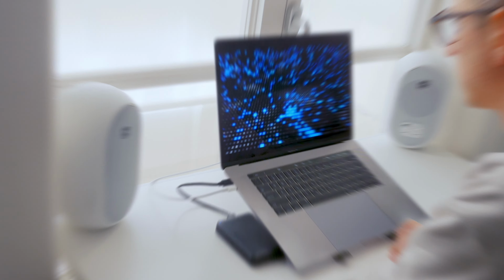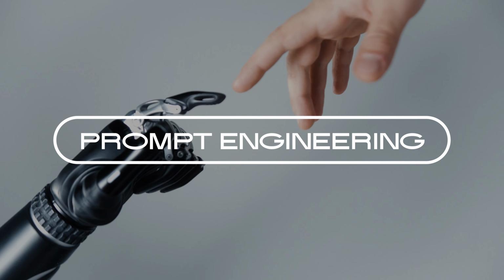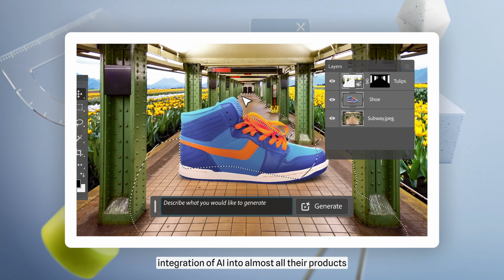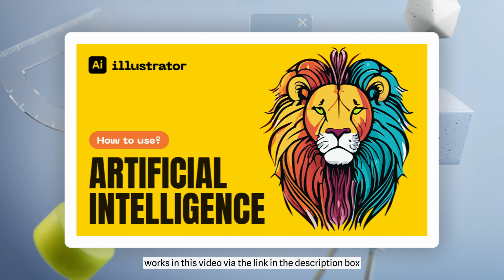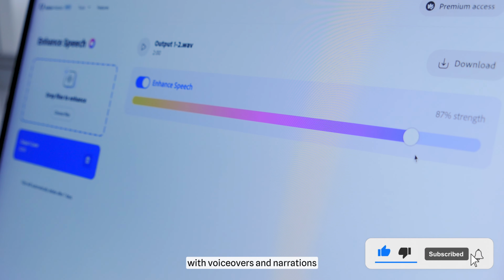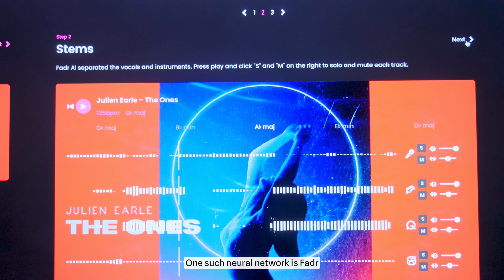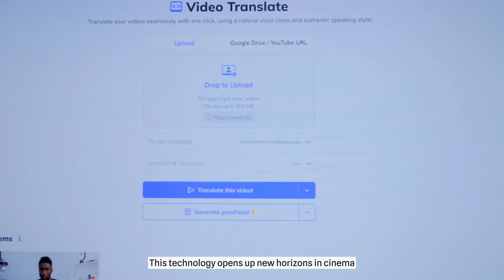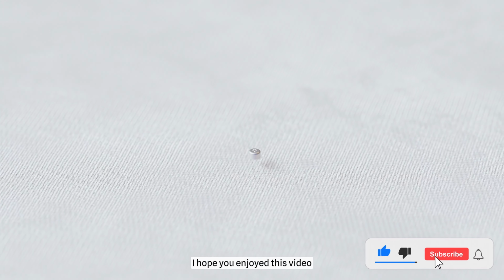10 AI Tools for Content Сreation VOICED BY AI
Discover the Ultimate Productivity Boosters! 10 AI Tools for Content Сreation and You Absolutely Need for Unleashing Efficiency and Innovation. Explore the Cutting-Edge World of ARTIFICIAL INTELLIGENCE TOOLS FOR GRAPHIC DESIGNERS Revolutionizing Workflows and Performance.

00:00 Announcement
00:52 Basics info about AI
01:21 ChatGPT
02:16 Generative Filling in Adobe Photoshop
02:53 Text to Vector in Adobe Illustrator
03:40 Subtitles in Davinci Resolve
04:23 Adobe Podcast Enhance Speech
04:54 Natural Readers
05:51 Fadr
06:20 Namelix
06:52 Heygen Labs
07:30 Captions
08:00 There’s An AI For That